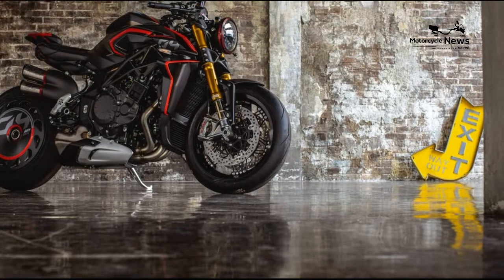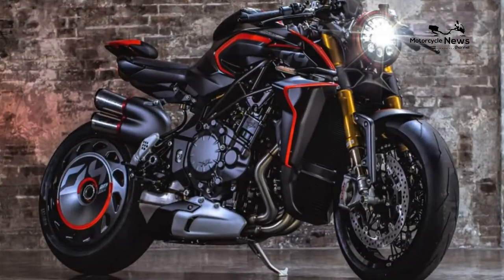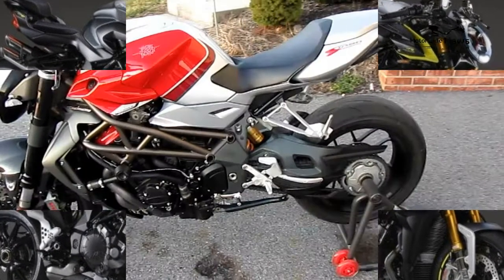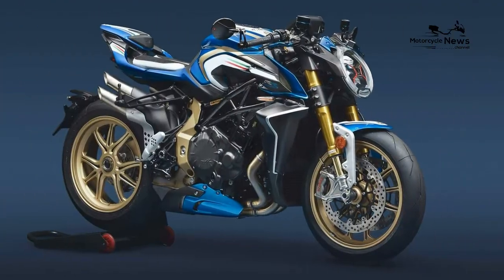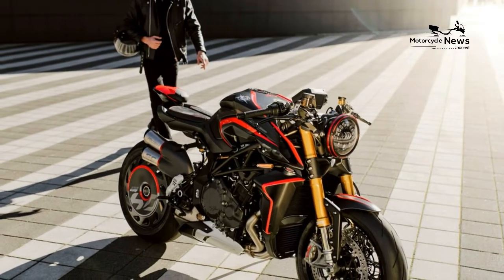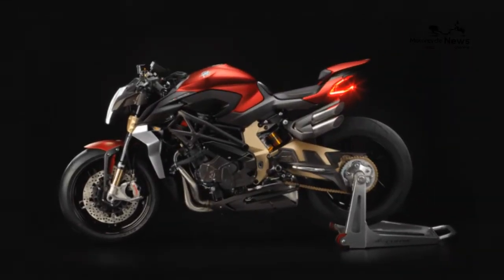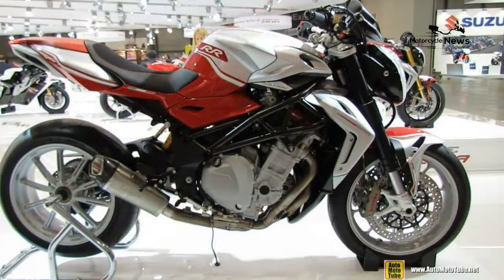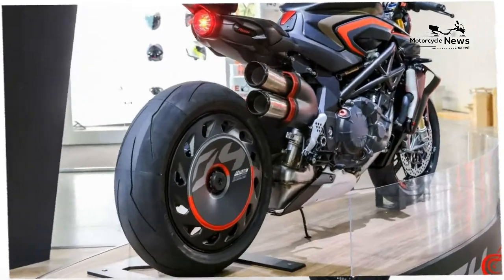MV AGUSTA RUSH 1000 BEST MOTORCYCLE REVIEW ultimate in money no object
MV AGUSTA RUSH 1000 BEST MOTORCYCLE REVIEW

Specs

Engine type Liquid-cooled, 16v, inline four
Frame type Tubular steel trellis
Front suspension Semi active 43mm Öhlins forks
Rear suspension Semi active single Öhlins shock
Front brake 2 x 320mm discs with four piston Brembo Stylema calipers. ABS
Rear brake 220mm disc with single piston Brembo caliper. ABS

Annual service cost -
New price £32,280
Used price -
Insurance group 17 of 17
How much to insure?
Warranty term Two years

Top speed -
1/4 mile acceleration -